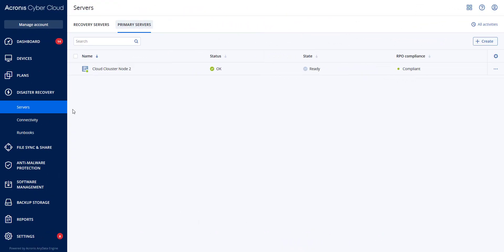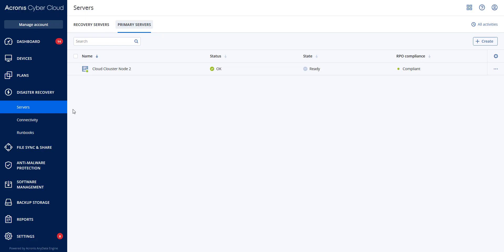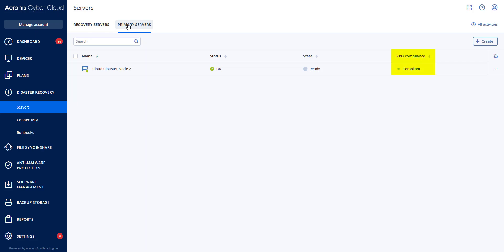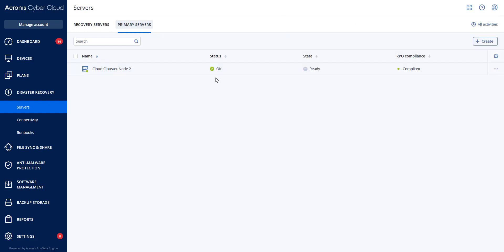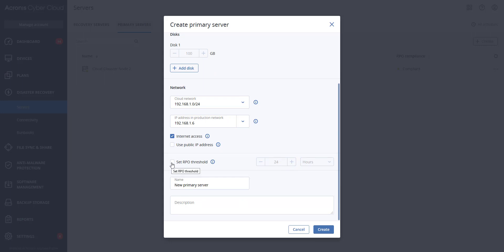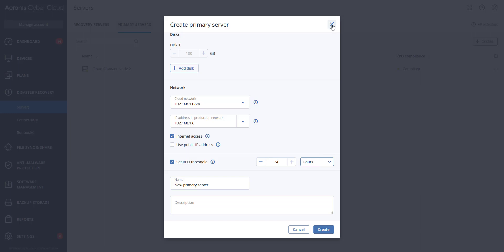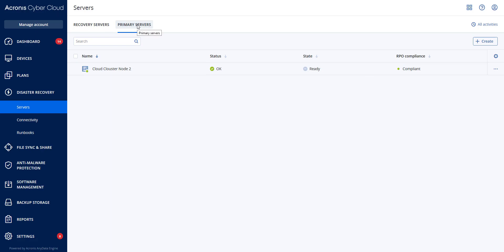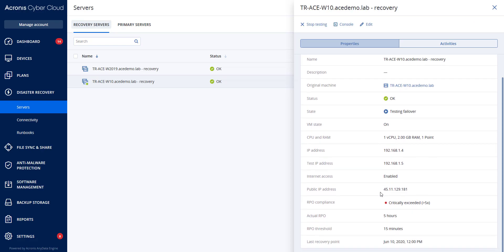RPO Monitoring | Acronis Cyber Disaster Recovery Cloud | Acronis Cyber Cloud Demo Series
In this video, we will show you how to monitor the recovery point objective for the Acronis Cyber Protect Cloud. The feature is available to ServiceProviders through Acronis Cyber Cloud and Acronis Cyber Disaster Recovery Cloud

Acronis Cyber Cloud Demo Series:
  ╰ Acronis Cyber Disaster Recovery Cloud
      ╰ RPO Monitoring

AcronisCyberDisasterRecoveryCloud is an easy to use, turn-key, self-service solution that is built on top of Acronis Cyber Backup Cloud. You can protect your customers’ workloads by instantly spinning up IT systems in the managed cloud recovery site and recover them to any similar or dissimilar hardware.